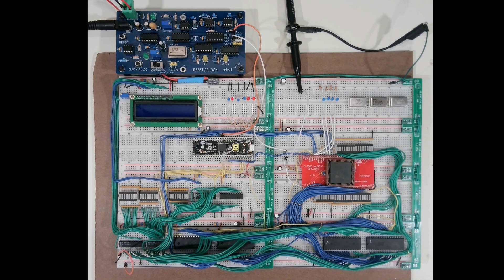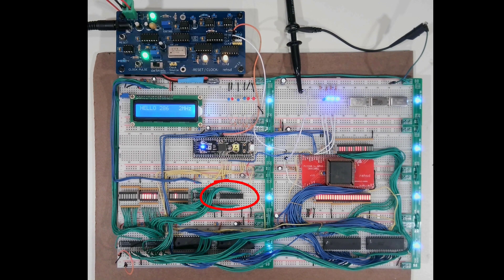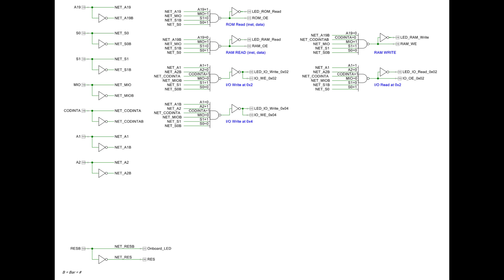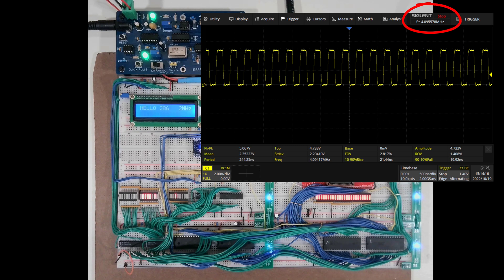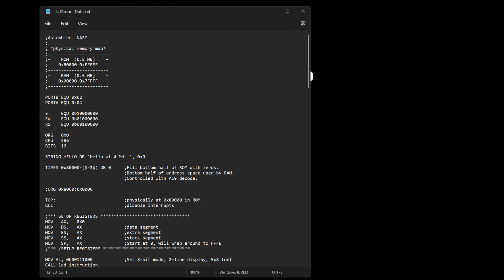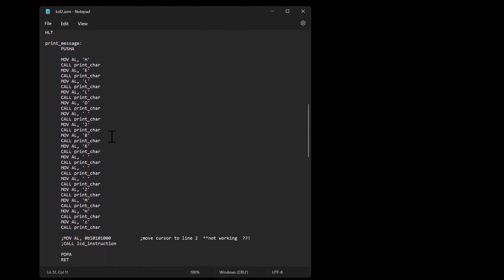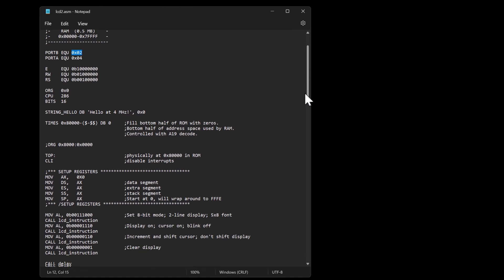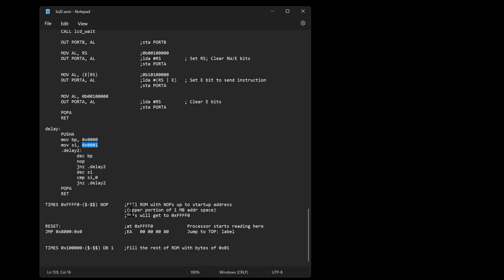80286 Build, Ep. #10 - I/O Read of LCD Busy Flag (System at 2... I mean 5... MHz)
Update: With some minor tweaks, the CPU clock is now running 5 MHz!